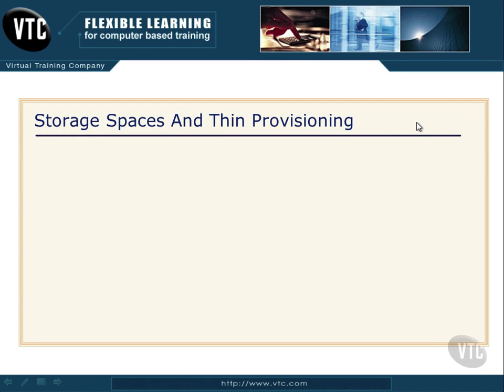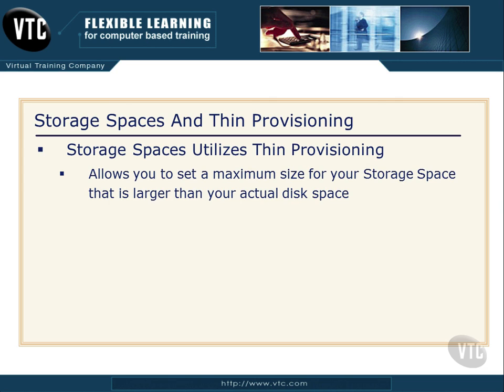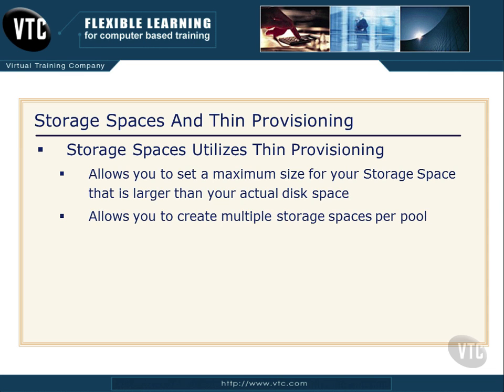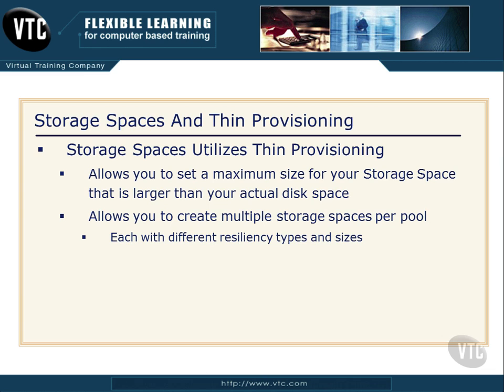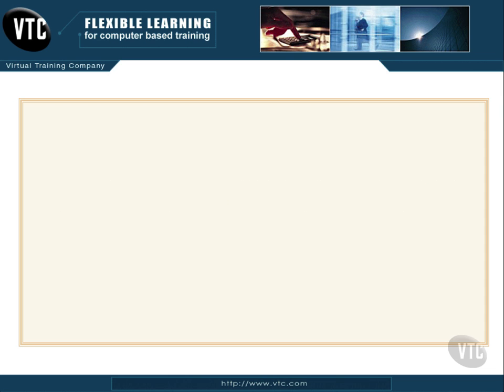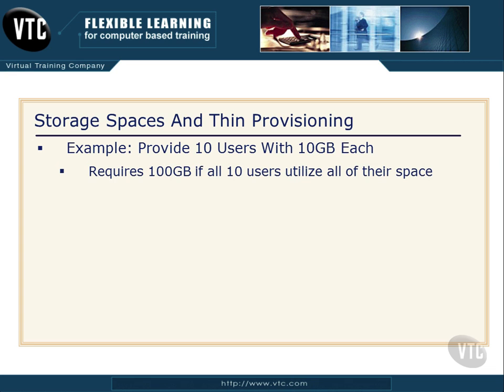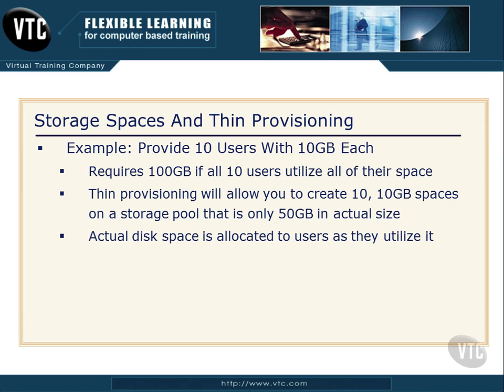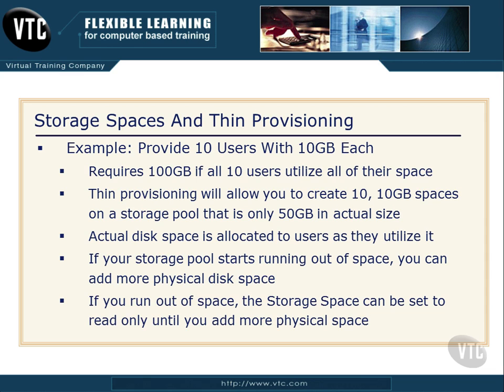23 Storage Spaces and Thin Provisioning